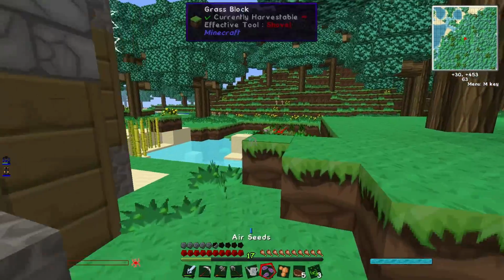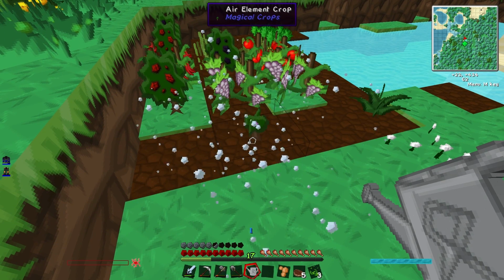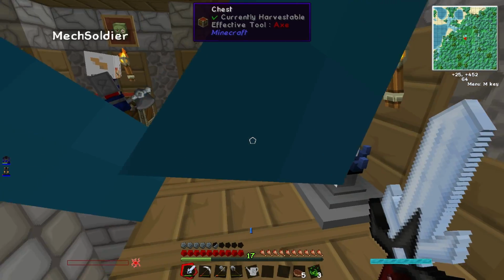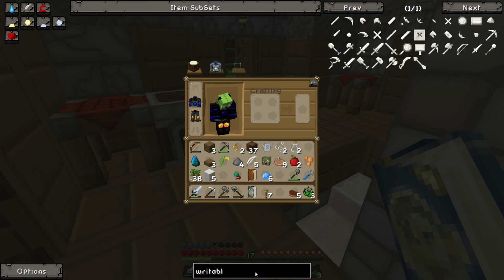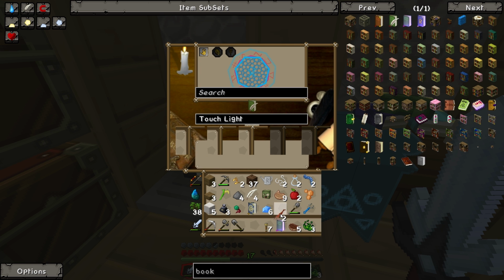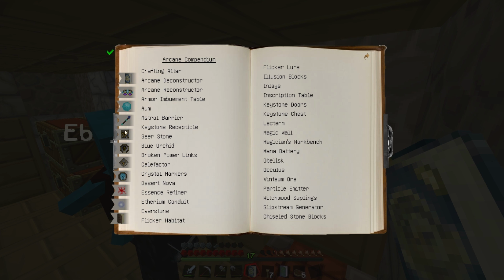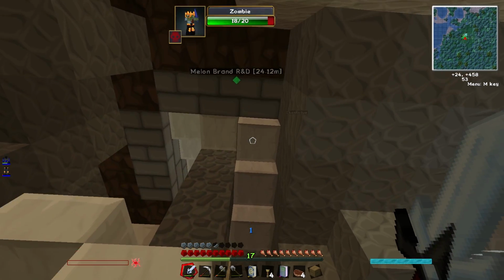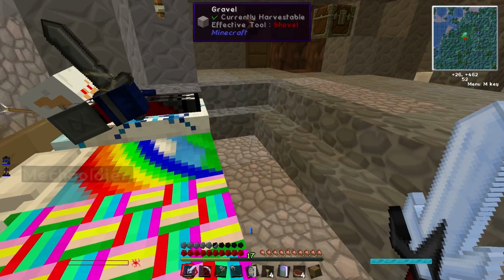Minecraft - Melon Brand R&D #6: Undead Assault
With Wither & Sons in ruins we find a new task. Research and Development! Come join our heroes as they do questionable things all in the name of science.

Minecraft is property of Mojang